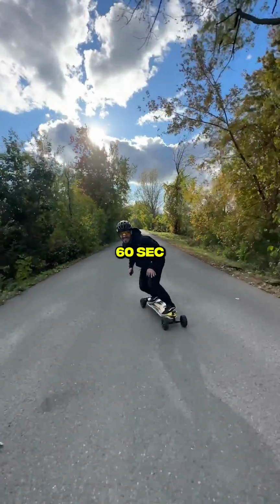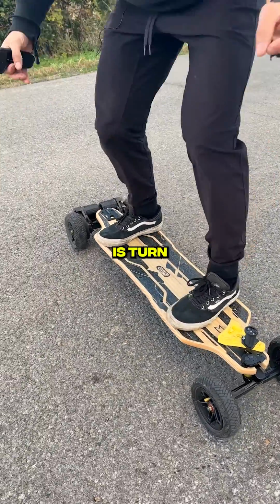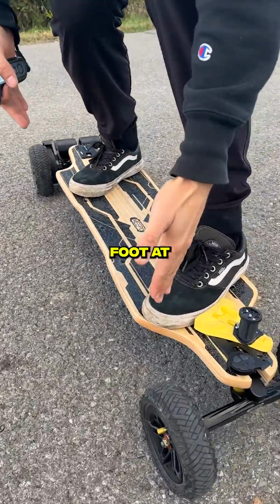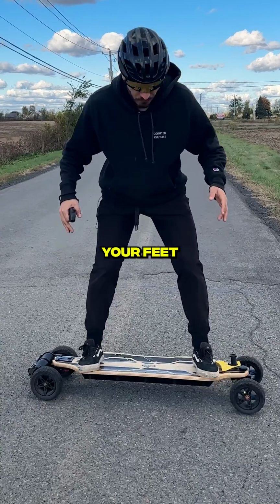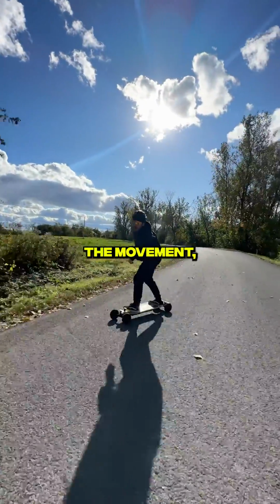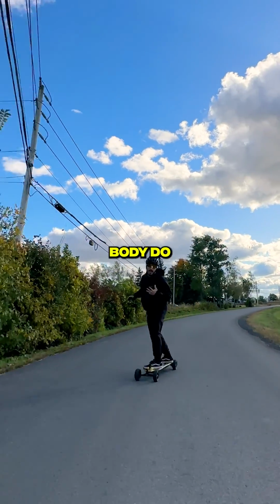How to Properly Carve an Electric Skateboard?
🙌 Big shoutout to @CharlesOuimet for creating this fantastic tutorial with our Meepo City Rider 3! 🎉